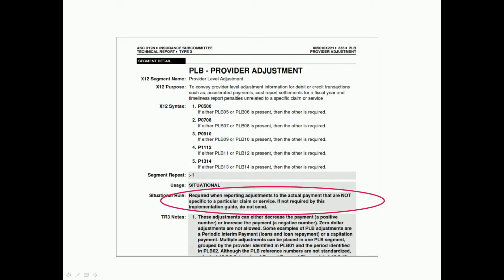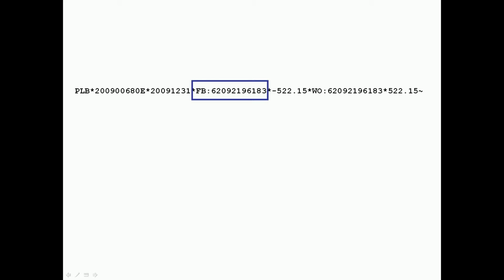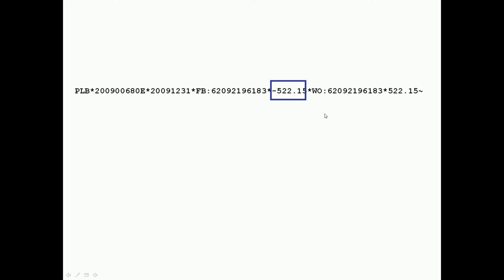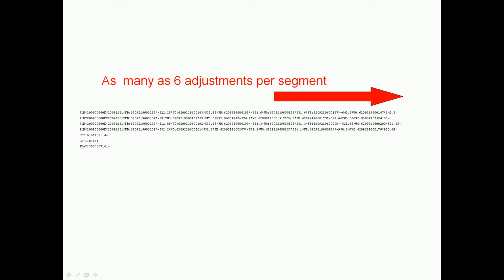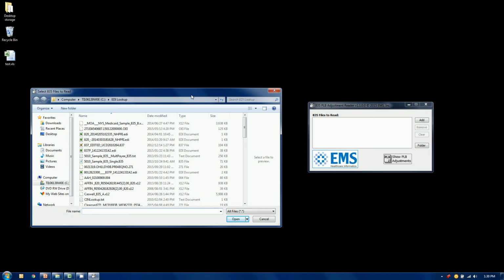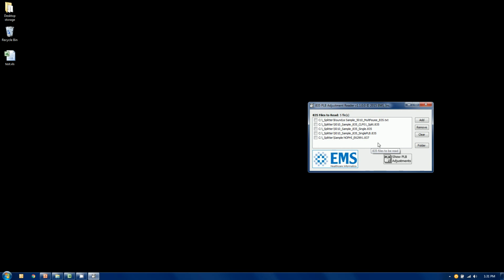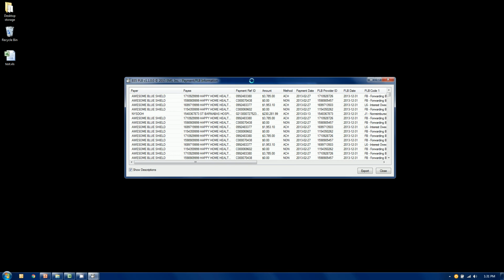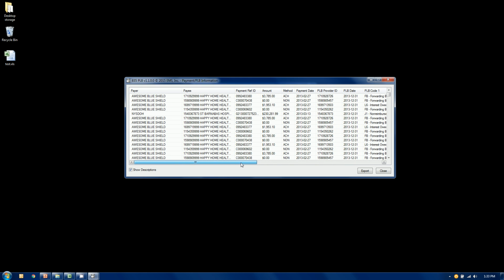EDI Utility Toolbox Training: (12) 835 PLB Reporter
Report on the PLB (provider level adjustments) within an 835 remittance file.  Displays the reference information and dollar amounts of the PLB adjustments in a grid, and can be exported to Excel.